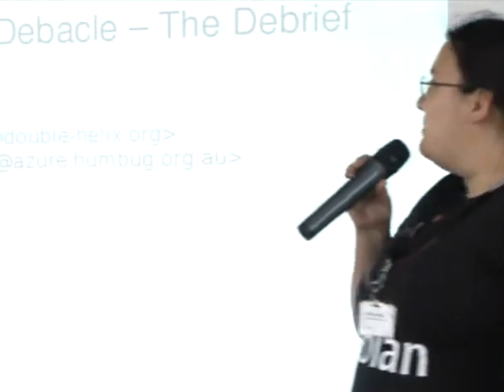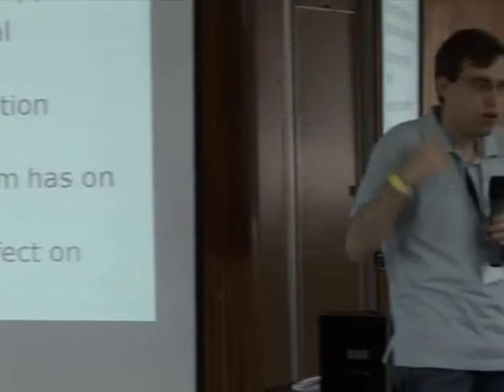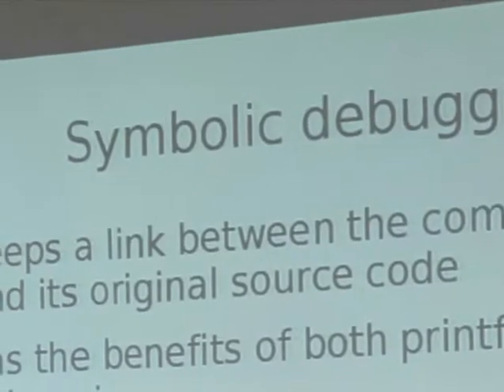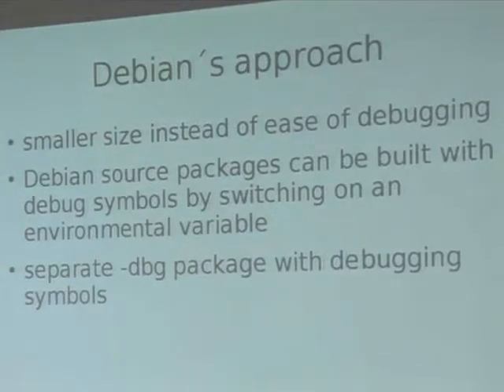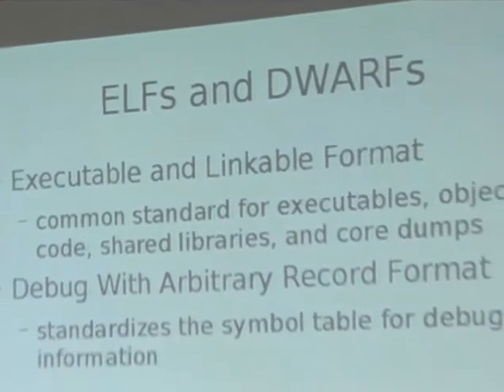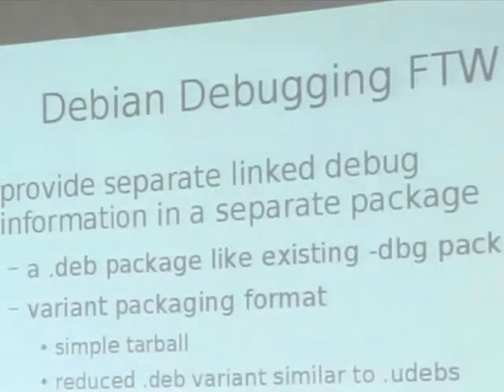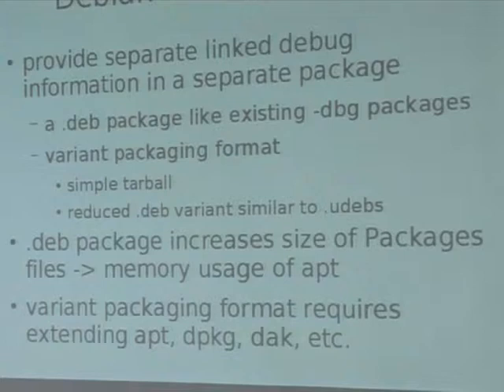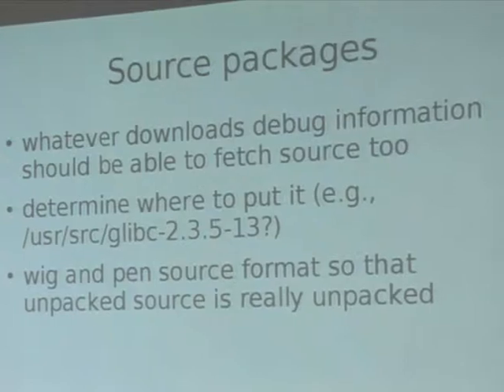Debian's debugging debacle: the debrief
by Erinn Clark
by Anthony Towns